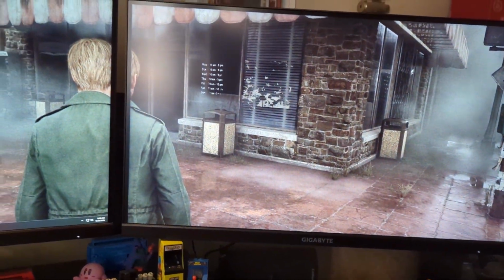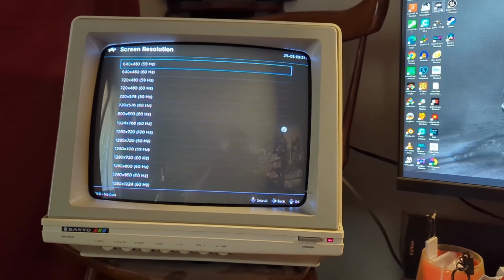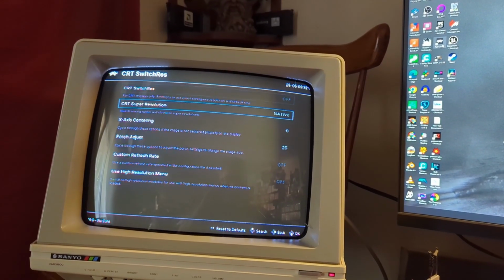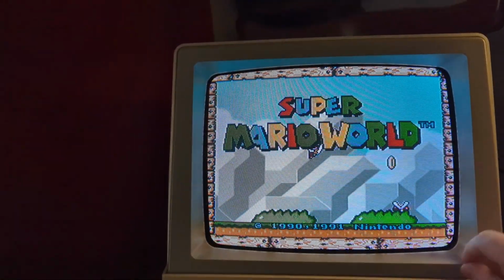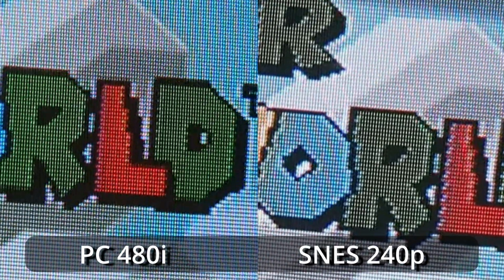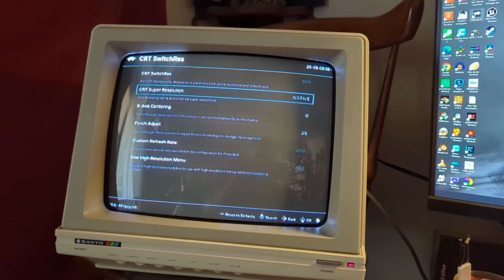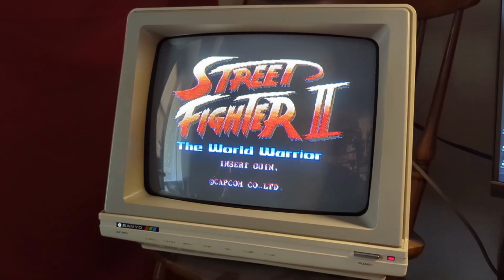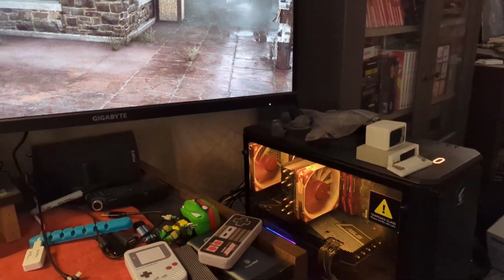Sanyo DCM 5500 NTSC Monitor on PC with RetroArch (cheap scaler not proper 240p but still fun!)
Like the title says.  This is a basic $10 HDMI to AV "scaler" (down scaler?) hooked up to my PC as a 3rd monitor running RetroArch.  There's definitely some input latency and it's not capable (as far as I know) of doing proper 240p output BUT all things considered (it's a $10 scaler!) it's not that bad and could be usable in some cases or just for fun to be honest!